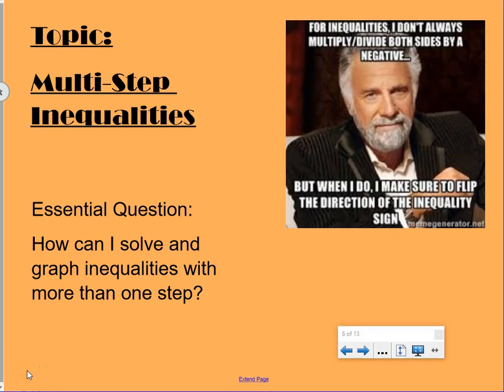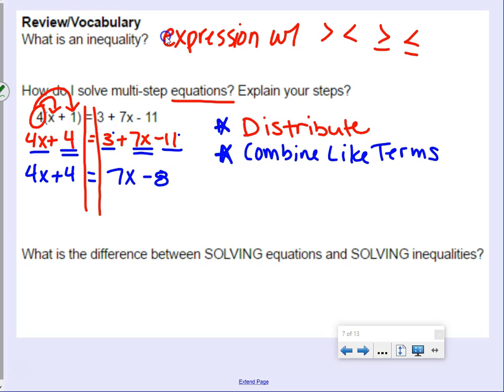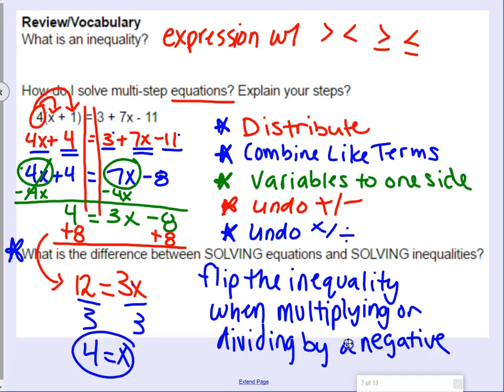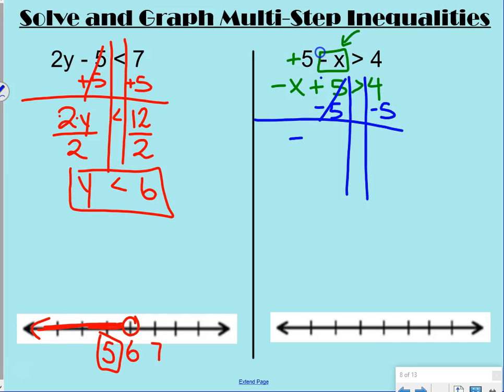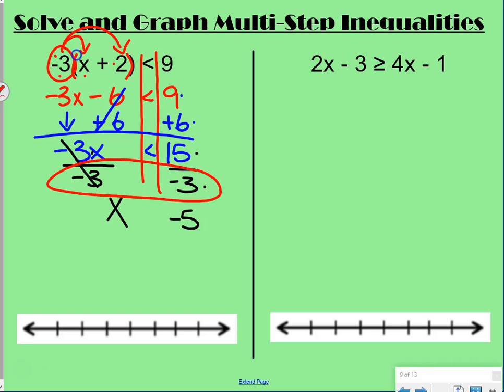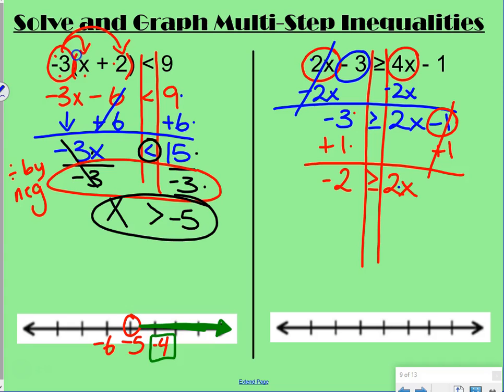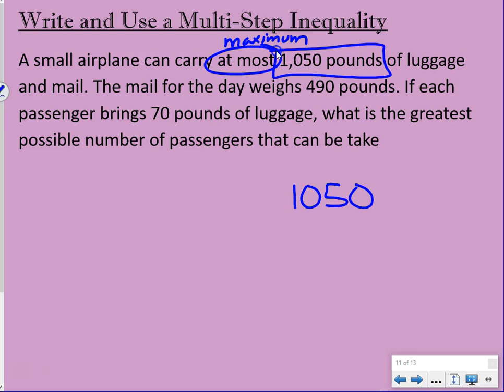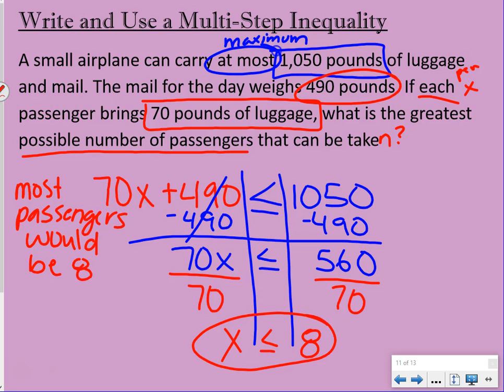6.3 Video Notes -Multi-step Inequalities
Solving inequalities with more than one step